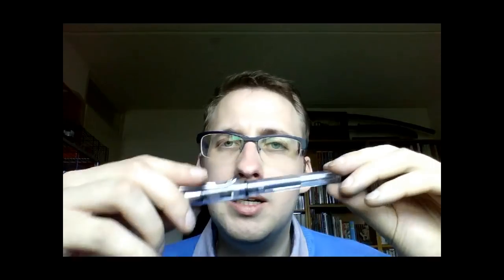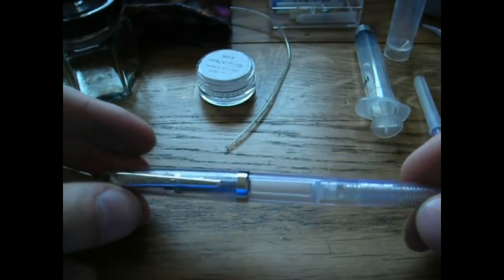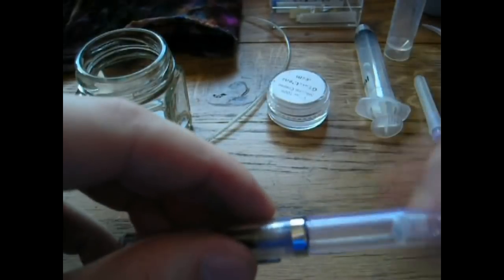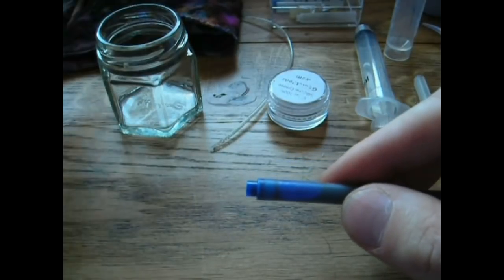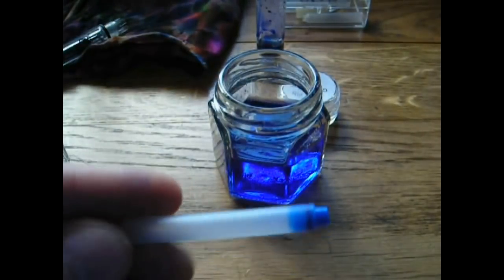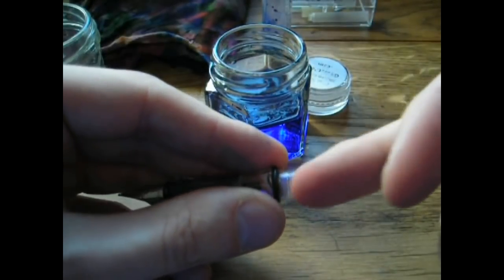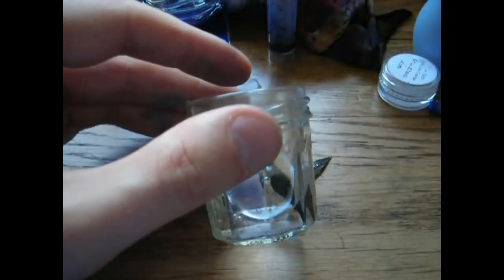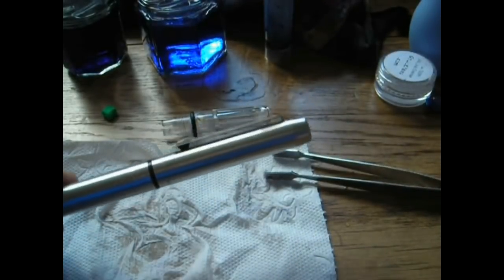Extensive Pen Cleaning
In this video, I demonstrate—in painstaking detail—my pen cleaning routine.  Beware, this video contains a lot of detail, which may or may not appeal to you...